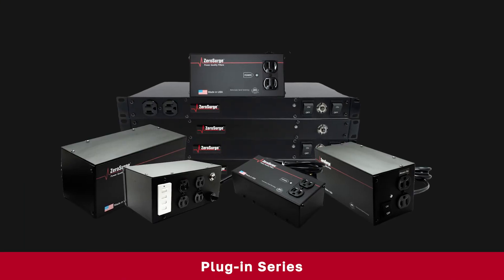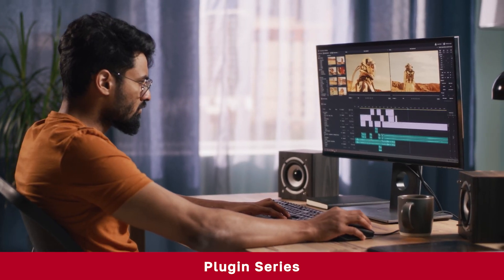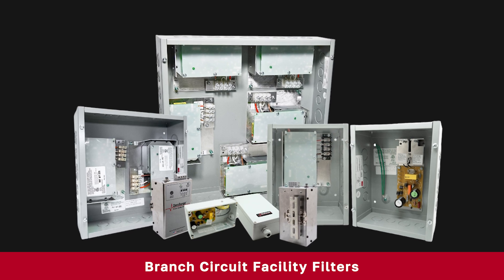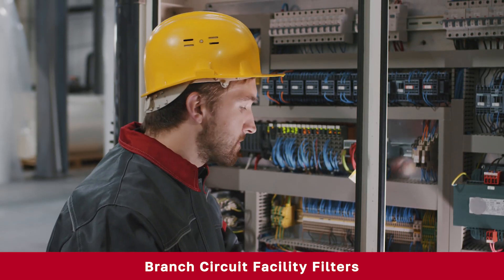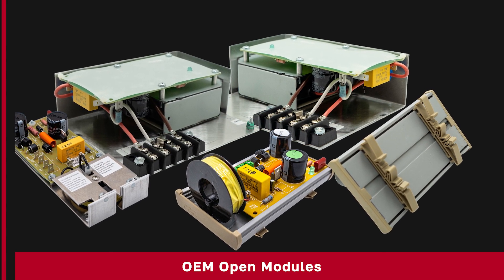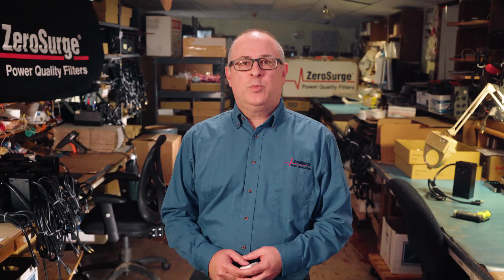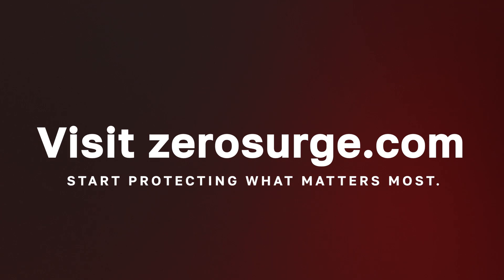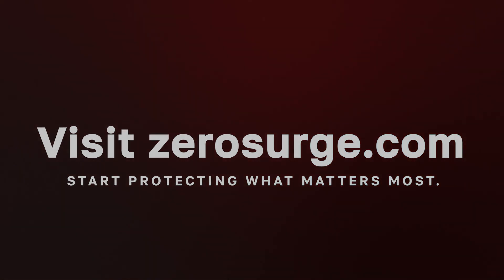Zero Surge Products General Overview